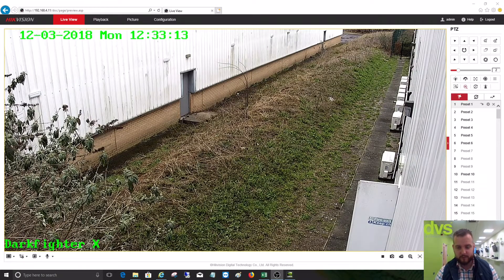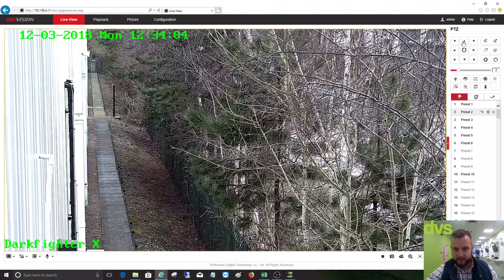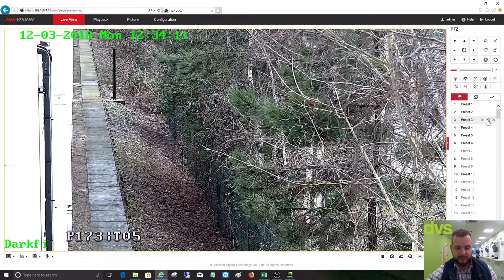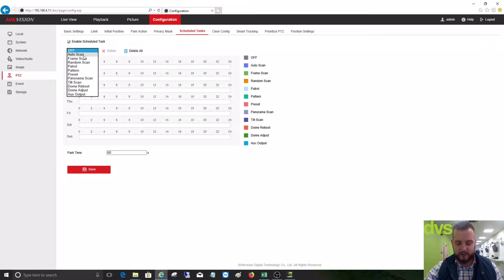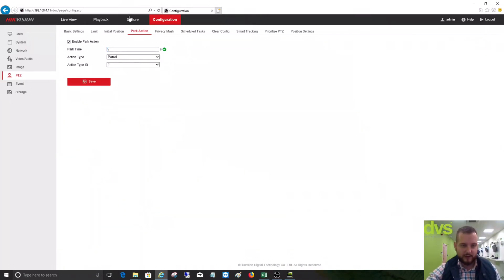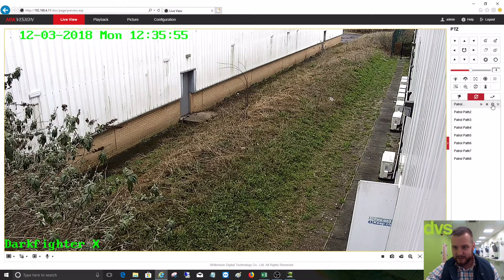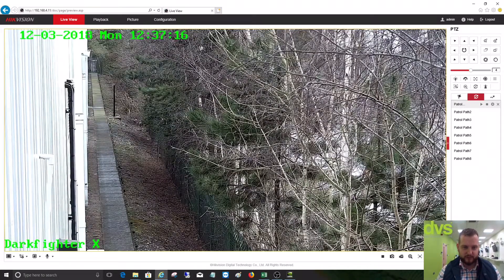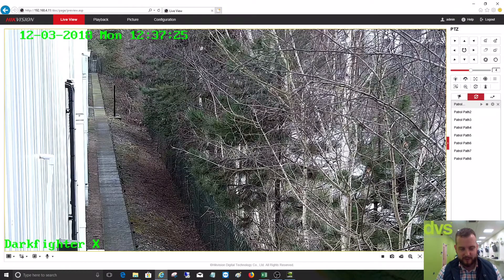How to set up presets and patrols on a Hikvision PTZ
In this video we show you how to set up presets and patrols on a Hikvision Darkfighter X PTZ.